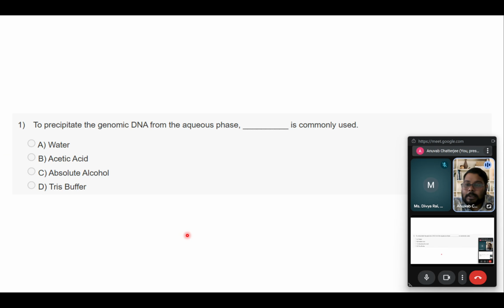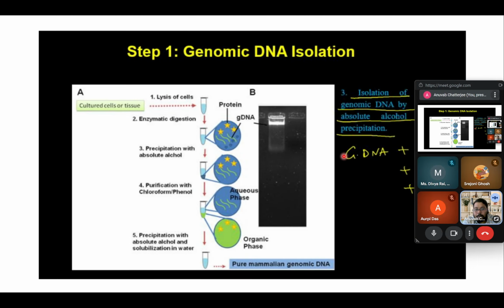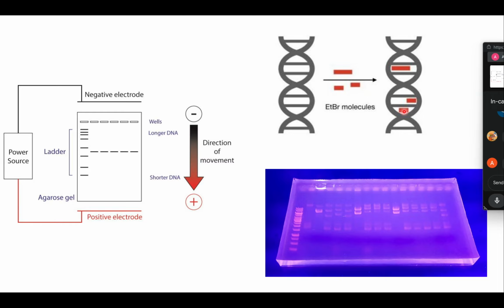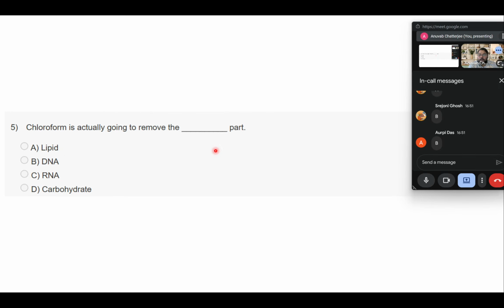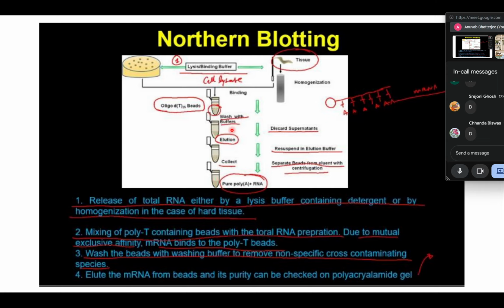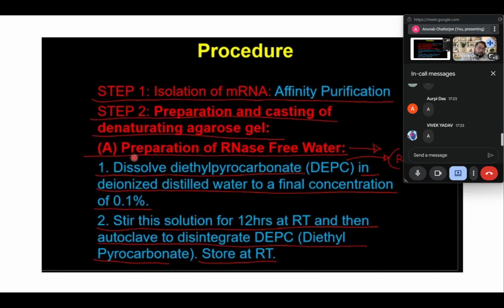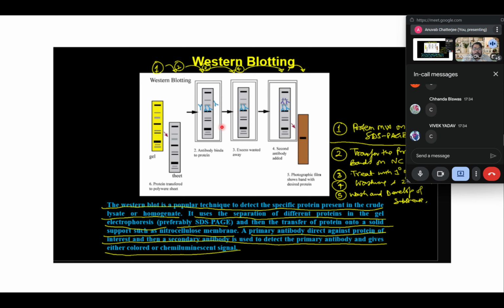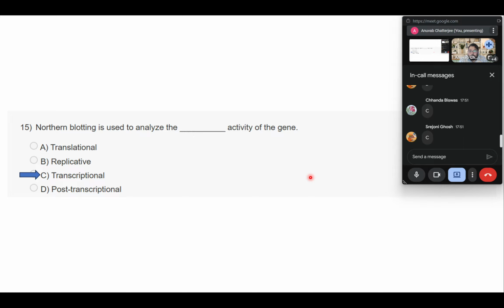Molecular Biology PMRF-NPTEL Session 8: Molecular Techniques 1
This is a PMRF-NPTEL session conducted by Anuvab Chatterjee on the NPTEL course "Molecular Biology".

Keywords- Northern blot, Southern blot, Western blot, genomic DNA and mRNA isolation
Lecture slides-